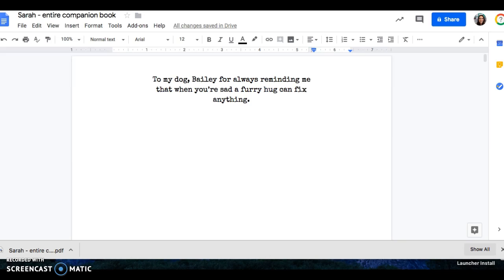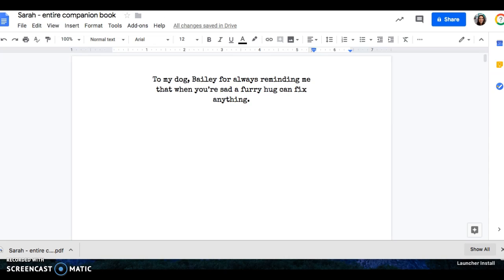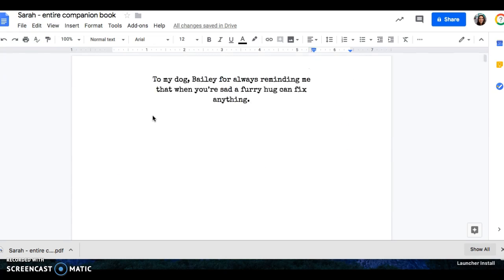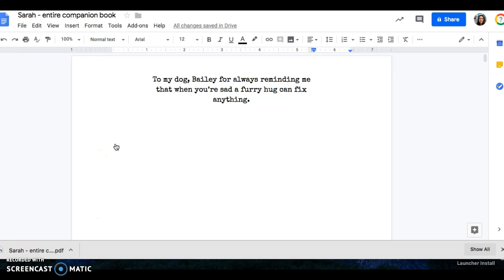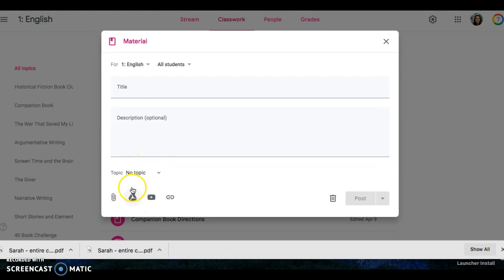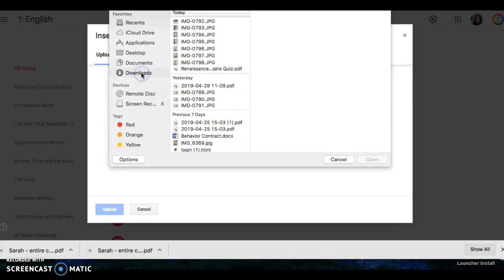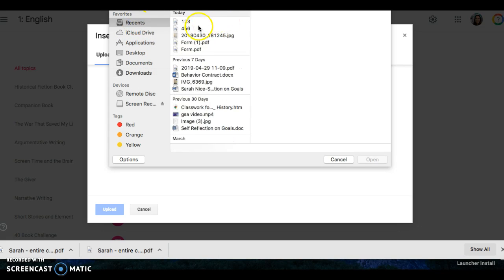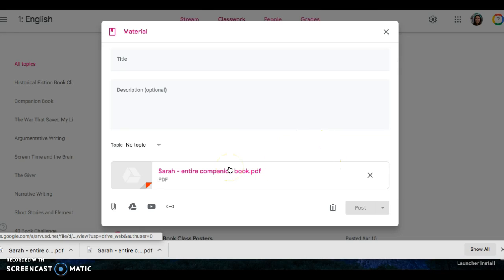Saving a File as a PDF and Uploading to Google Classroom